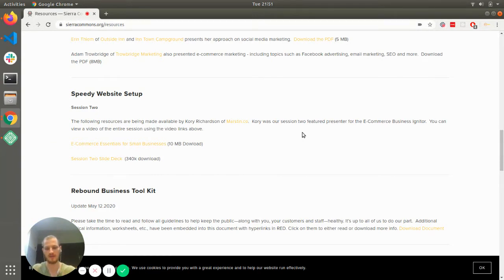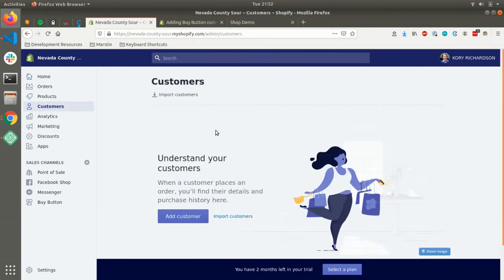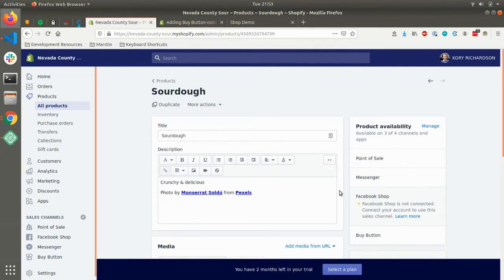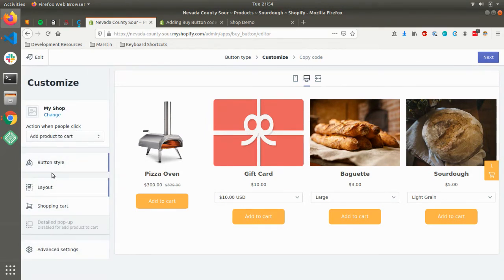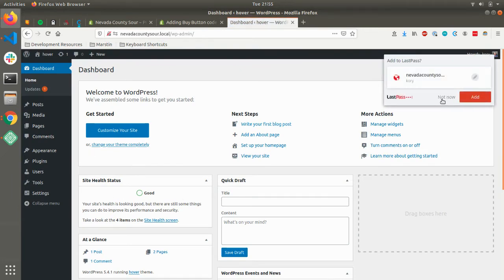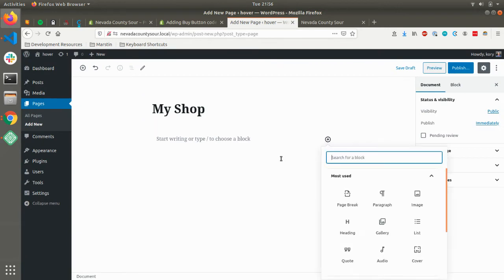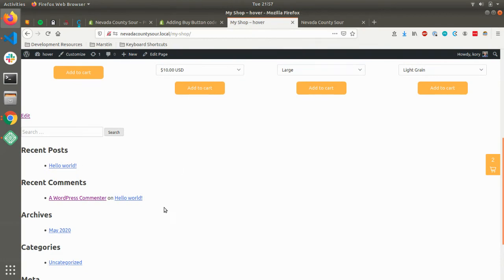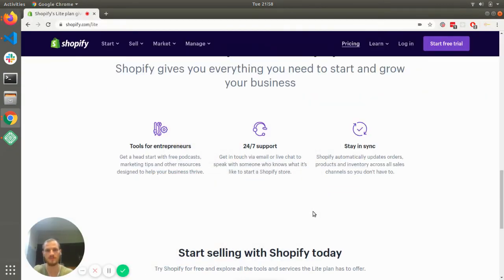Tech Tip Tuesdays - Easy and Quick E-Commerce Setup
Kory Richardson is at it again showing you how to easily and quickly get your e-commerce solution working!